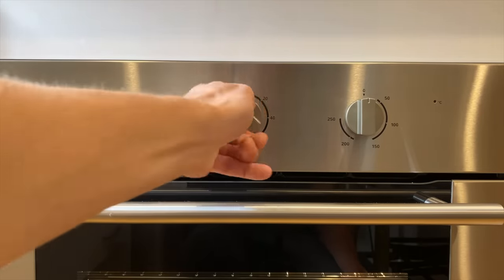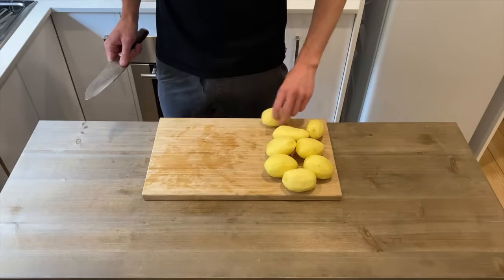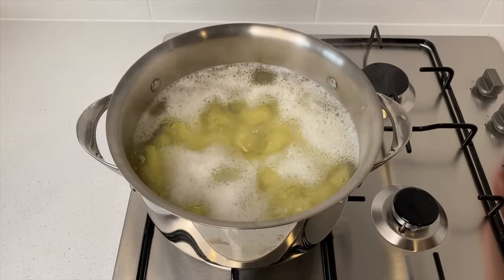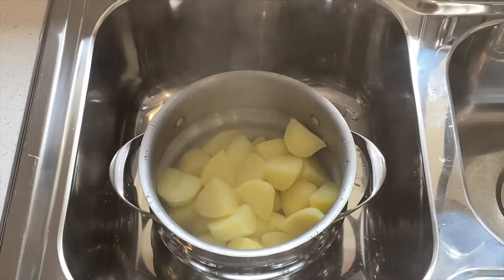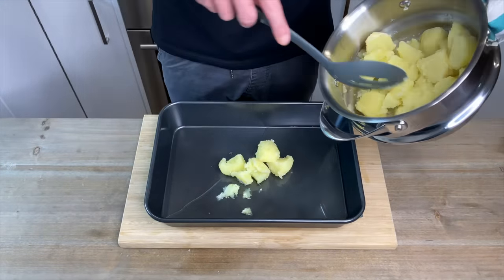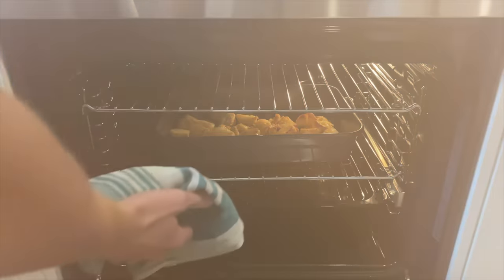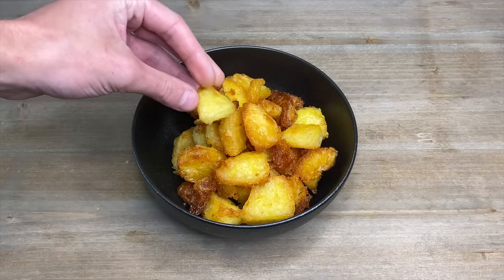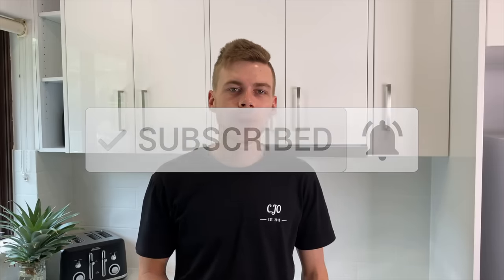The Best Roast Potatoes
The Best Roast Potatoes you'll ever eat! This recipe makes the crispiest most fluffiest Roast Potatoes. These are a perfect side dish for Christmas Dinner or any dinner in general. Learn how to make these now, you will not regret it. This is part 2 of my Christmas recipes series. Merry Christmas!

If you enjoyed this video, I've got lots more great recipes on my channel.

Makes - 1 kg (Serves 4)

Ingredients -

1 Kg - Red Desiree Potatoes (or any Potato high in starch)
1/2 Cup - Vegetable Oil (for extra flavour substitute for Duck or Goose Fat)
1/2 tsp - Sea Salt (or to your taste)

Get cooking with Robins Kitchen. They're part of Australia’s largest privately owned and fastest-growing kitchenware retailer, with a footprint of over 150 stores and over 300 high-quality brands in store.

Cookware Brands stocks kitchenware and bakeware across a vast variety of brands. They include iconic Australian and global brands such as RACO, Essteele (WHAT I USE), Anolon, Circulon, Cake Boss, Prestige, Farberware & Ruffoni.

With over 100 chocolates and counting, the Koko Black range is complex, indulgent and always adventurous - there's something for all tastes. Every chocolate handcrafted by Koko Black has its own unique personality and story.

Jingle Bells (Steviie Wonder & Keanu Trap Remix)
Christmas is coming, get ready for it, with this Jingle Bells trap banger!

12 Days of Christmas (Instrumental)